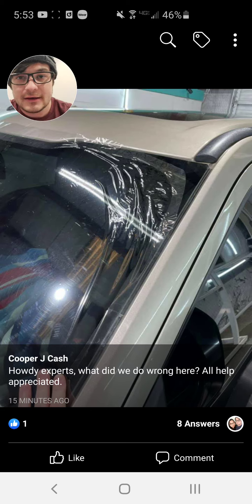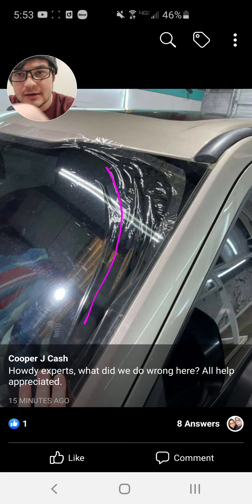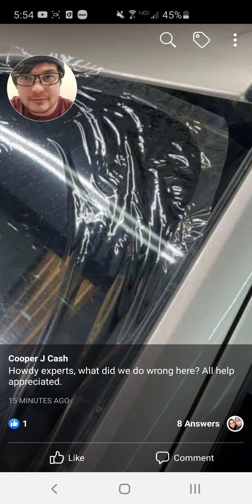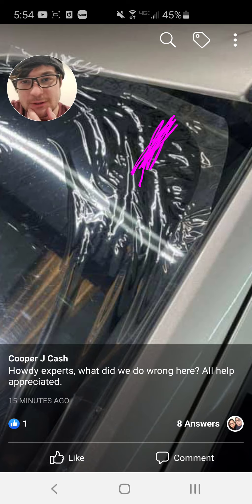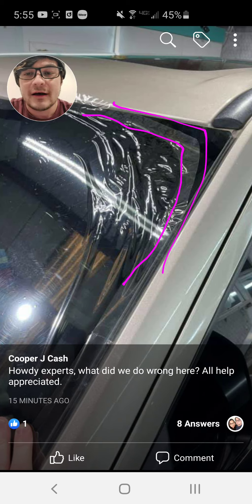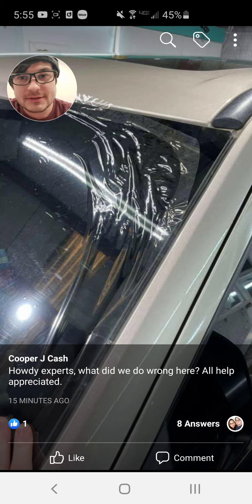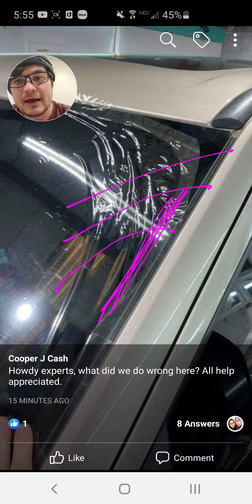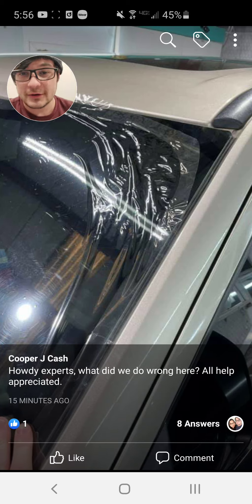Windshield Tint the SECRET to Fixing This Problem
Missed the stream and got a question or something to share? Join the FB community! because YouTube doesn't have one 😂